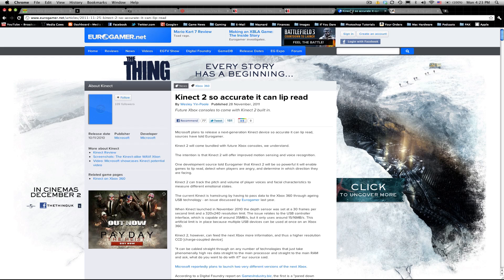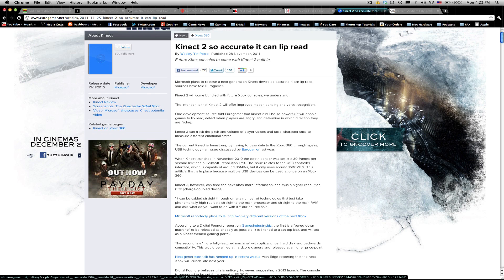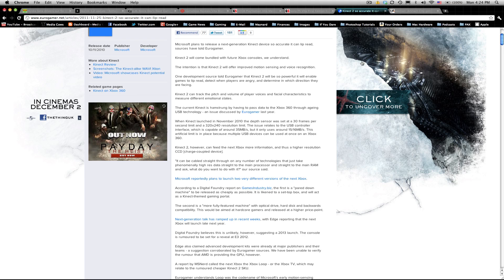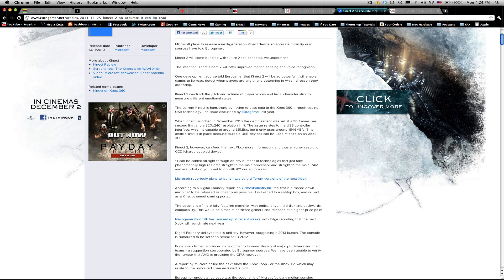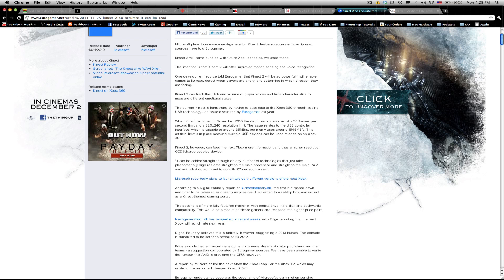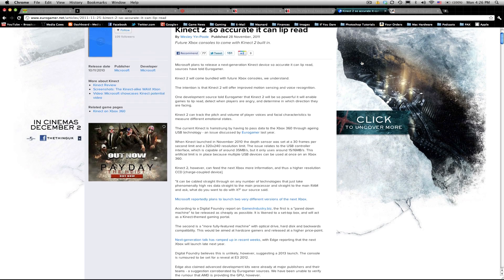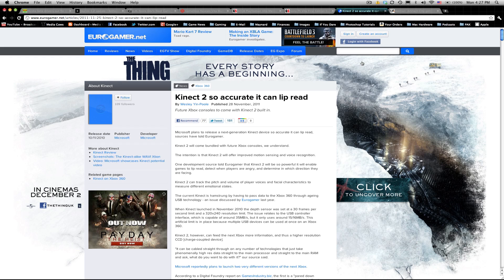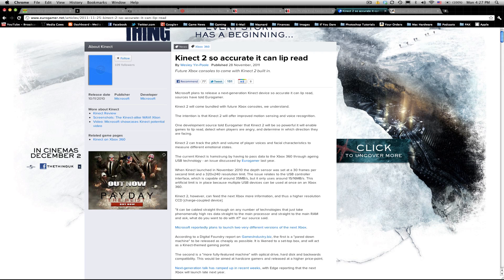Kinect 2 May Read Lips | EuroGamer Details Some News for the New Kinect